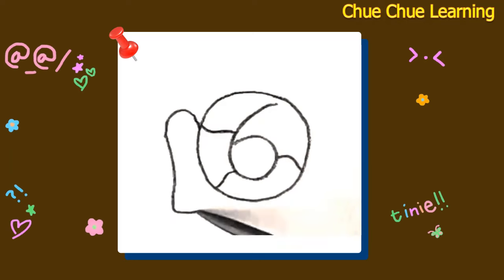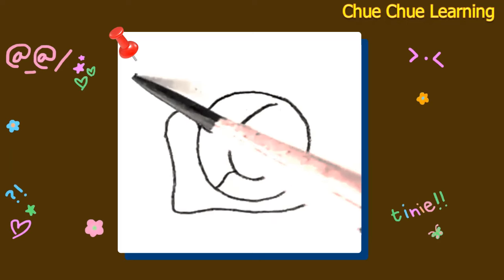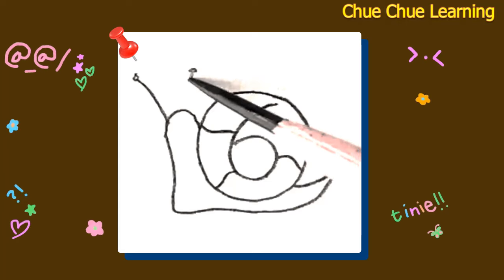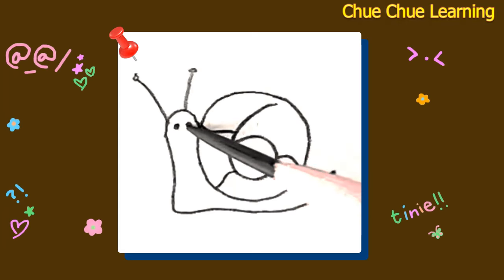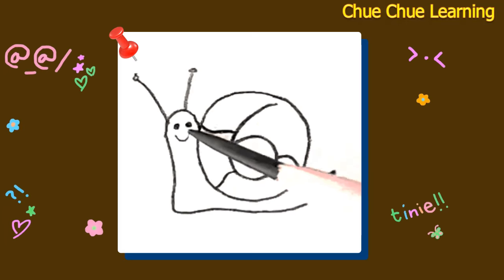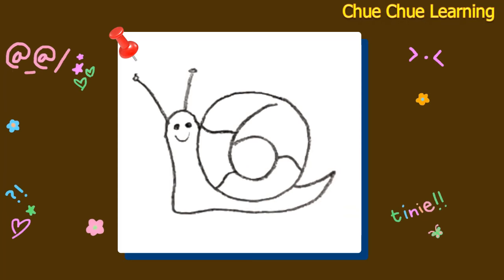Animals Drawing With Number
Animals Drawing With Number Step by Step